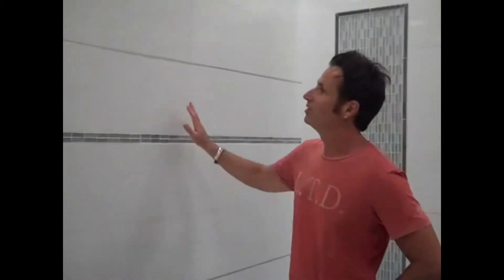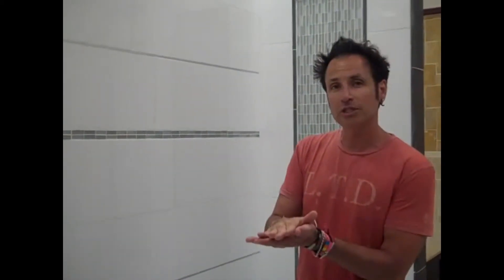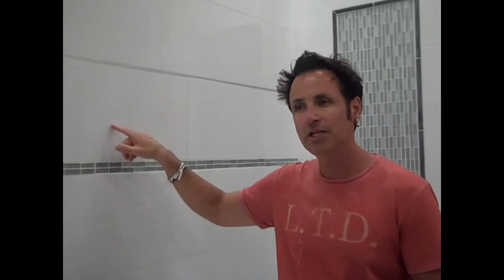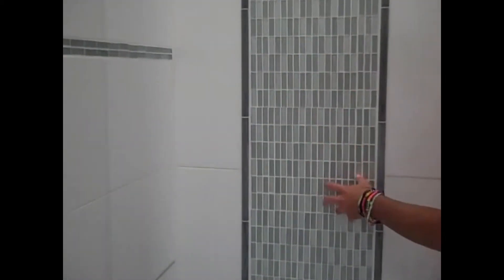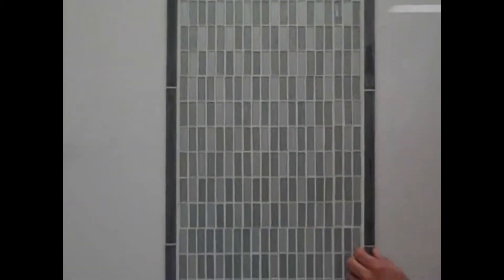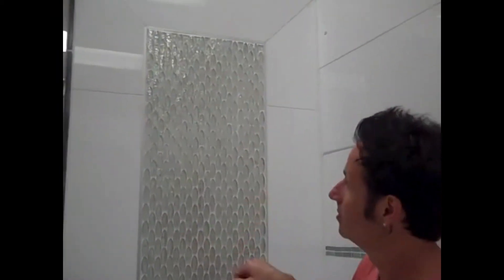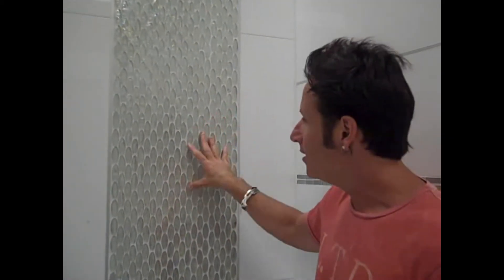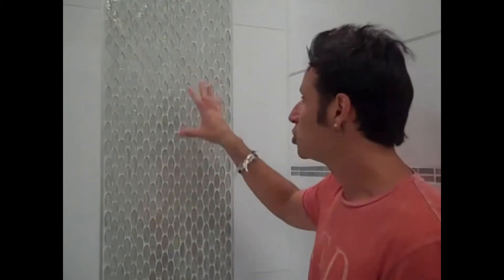The Stone Revolutionary #2